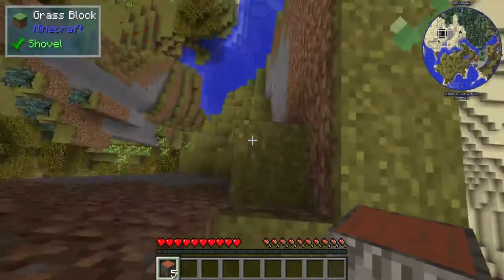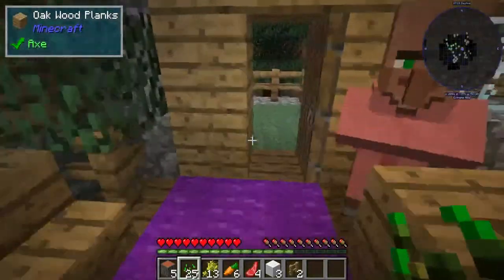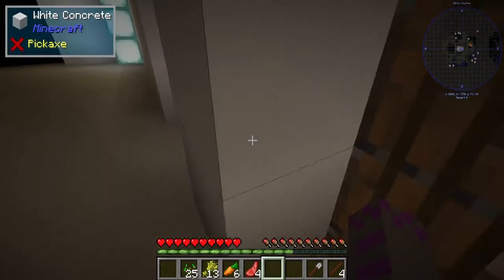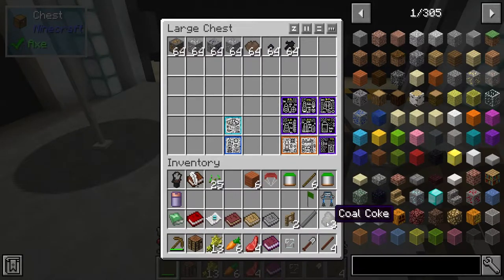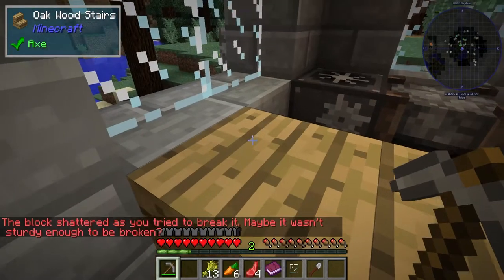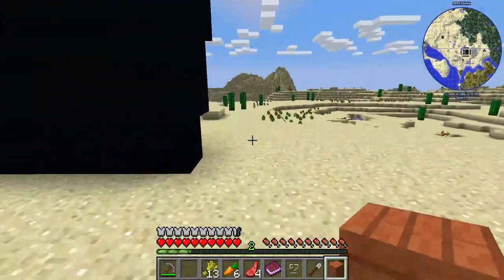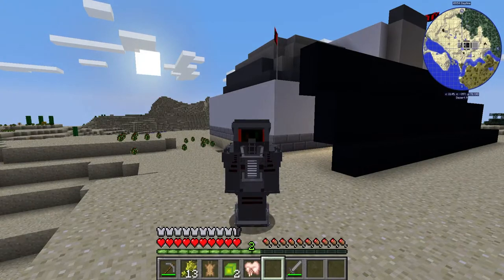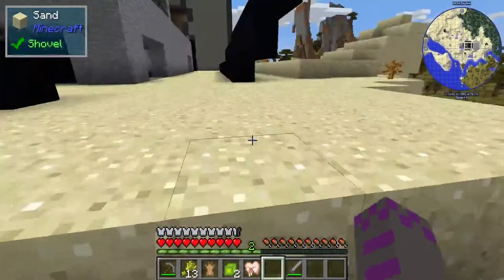A New Adventure - Inator Craft Climax